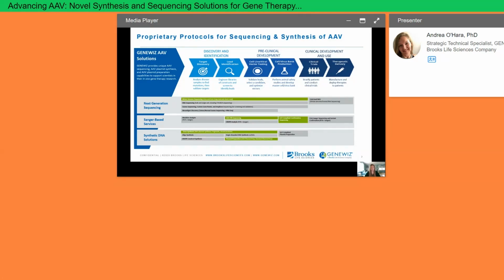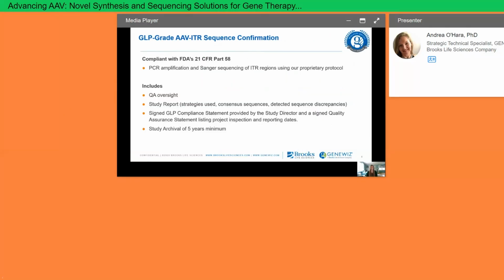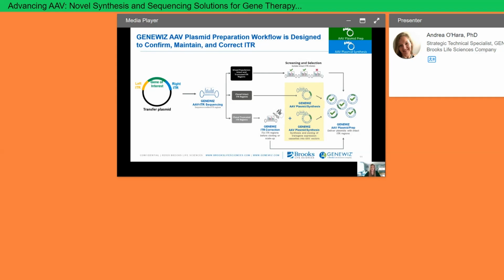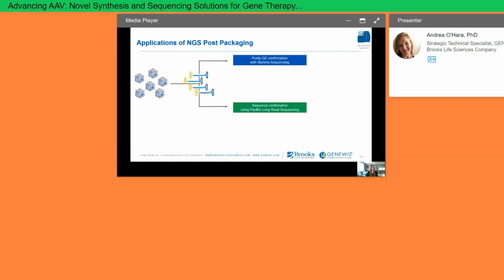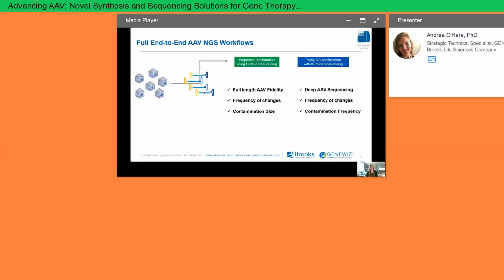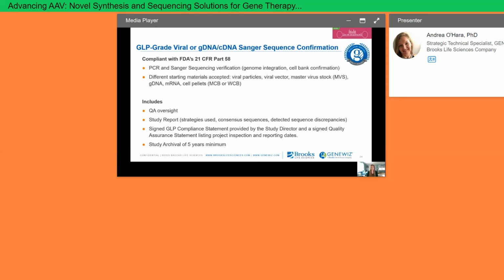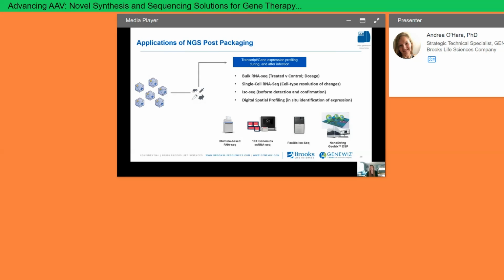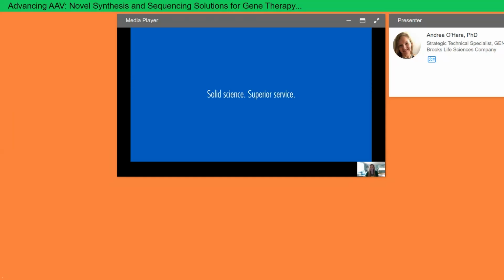Advancing AAV: Novel Synthesis and Sequencing Solutions for Gene Therapy Research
Presented By: Andrea O'Hara, PhD

Speaker Biography: Dr. Andrea O'Hara earned her Ph.D. in genetics and molecular biology from the University of North Carolina at Chapel Hill, and has more than 11 years of experience in next generation sequencing (NGS). She is currently a strategic technical specialist at GENEWIZ within the NGS team.

Webinar: Advancing AAV: Novel Synthesis and Sequencing Solutions for Gene Therapy Research

Webinar Abstract: Interest in cell and gene therapy-based disease prevention and treatment has increased rapidly over the last few decades, however there are still many hurdles to overcome and further progress to be made in the field. In this presentation, Dr. Andrea O’Hara will discuss GENEWIZ’s innovative gene therapy solutions across the clinical development pipeline, highlighting adeno-associated virus (AAV) plasmid DNA sequencing (RUO/GLP), preparation, and synthesis solutions for recombinant AAV (rAAV) production, which includes confirmation, maintenance, and correction of inverted terminal repeat (ITR) regions.

Earn PACE Credits:
1. Make sure you’re a registered member of Labroots
2. Watch the webinar on YouTube or on the Labroots
3.